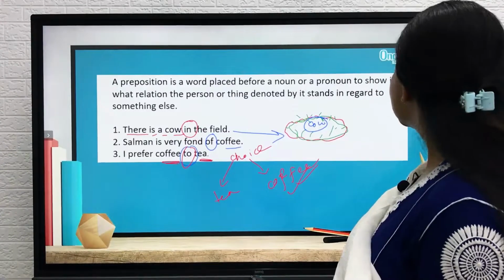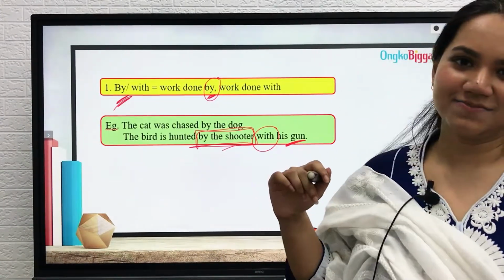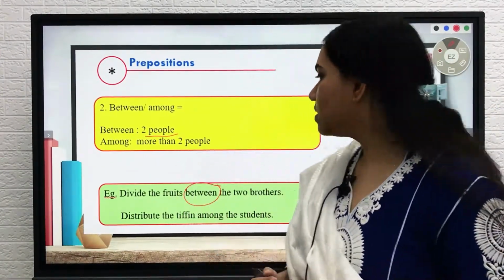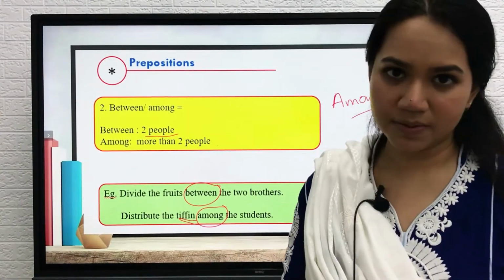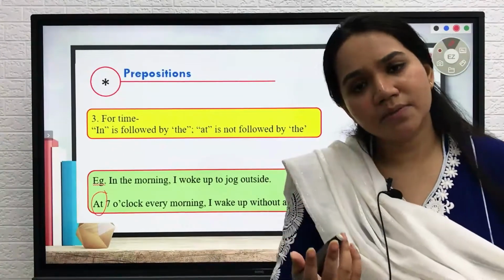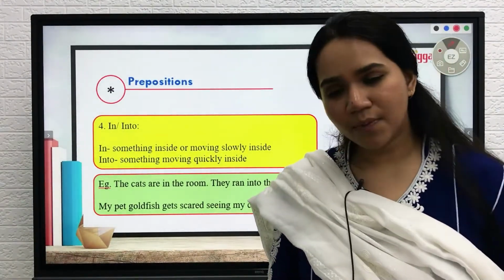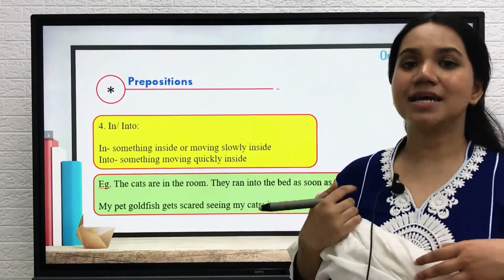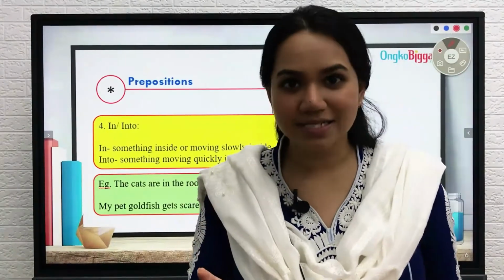ইংরেজি ২য় পত্র :Preposition - Rules and Examples of Preposition